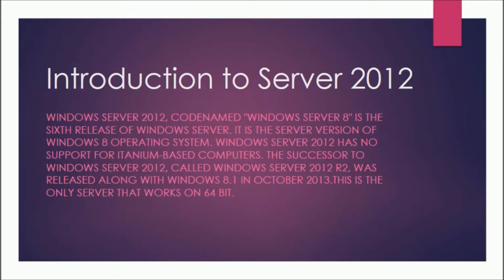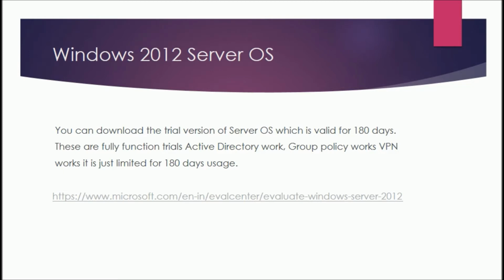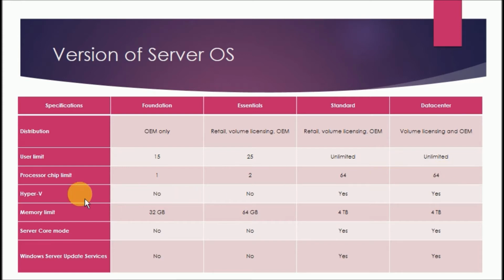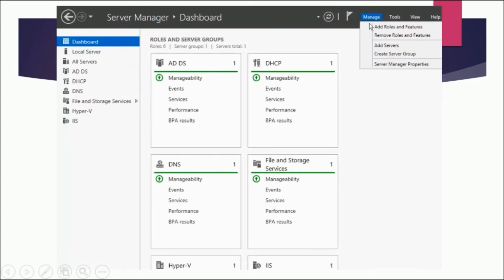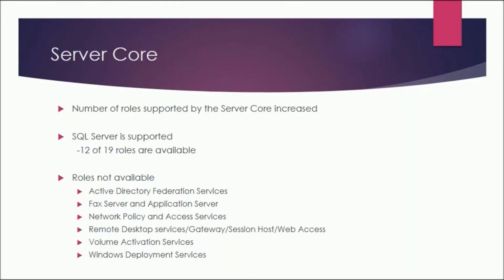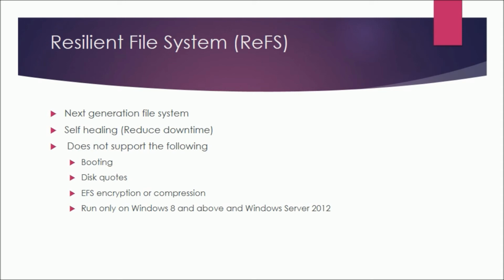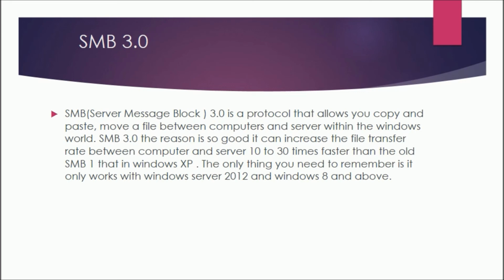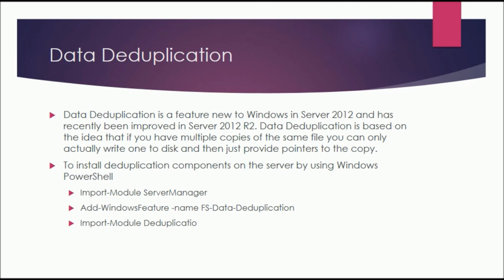Server Introduction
Level: Beginner
This class introduces students to Windows Server 2012 and why they should be interested in deploying it for their organization.
There are 4 editions of Windows Server 2012: Data Center — Standard -- Essentials — Foundation
Server Core vs.GUI: Server Core does not provide you with a graphical environment in order to administer a server.